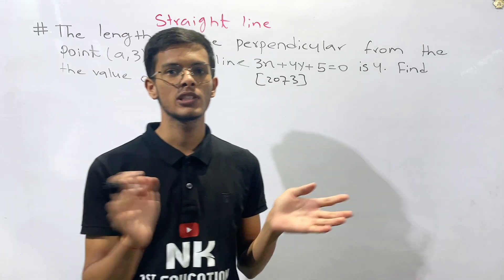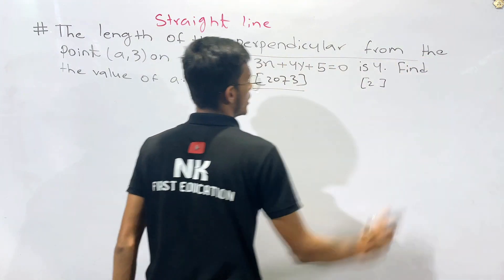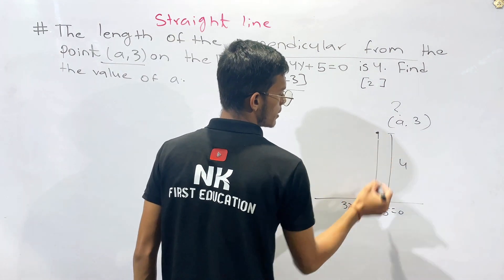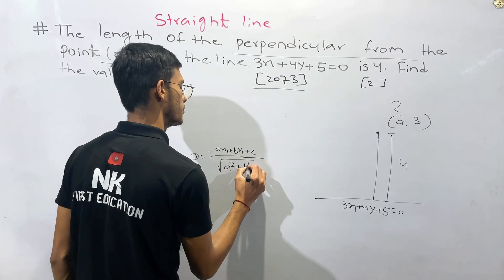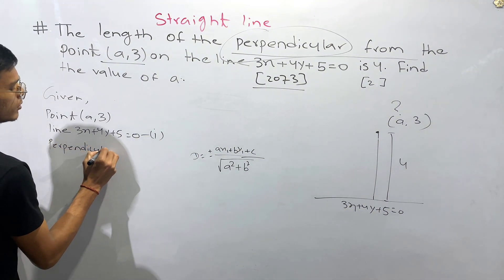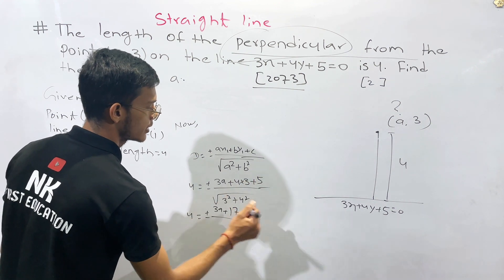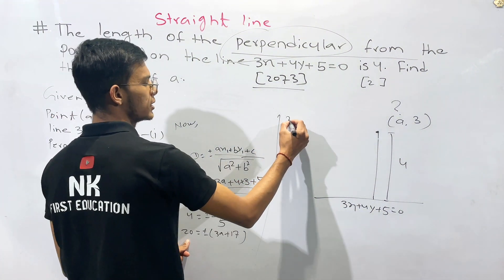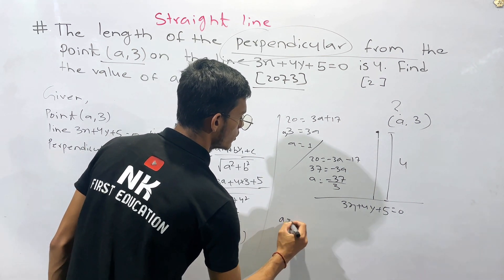straight line class 11 maths nepali | class 11 math important question 2023 nepal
straight line class 11 maths nepali | class 11 math important question 2023 nepal | straight line#education

straight lines class 11
straight line class 11 maths
class 11 maths straight lines
class 11 maths
class 11 straight lines fix questions.